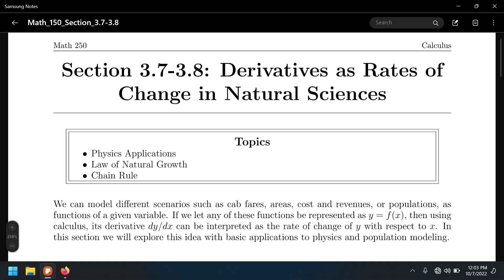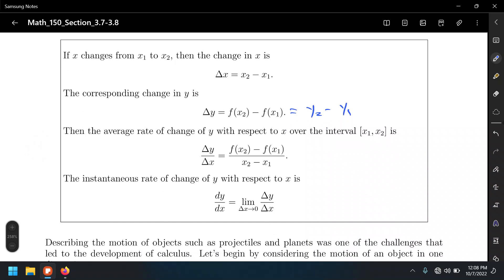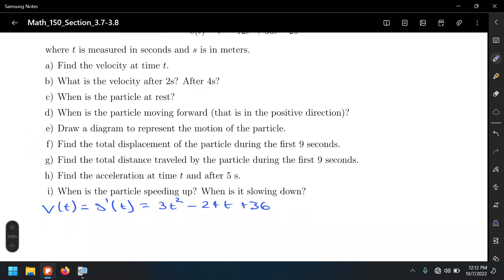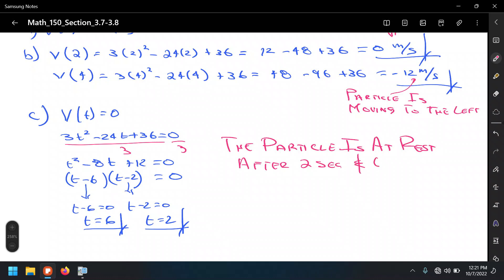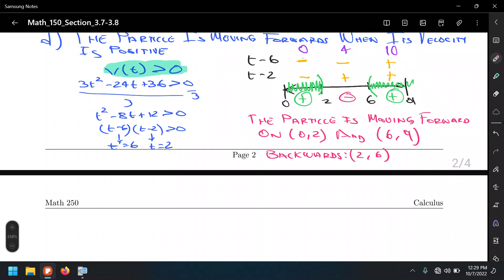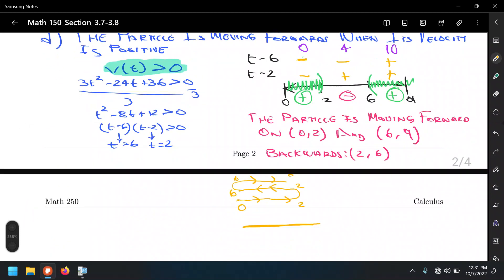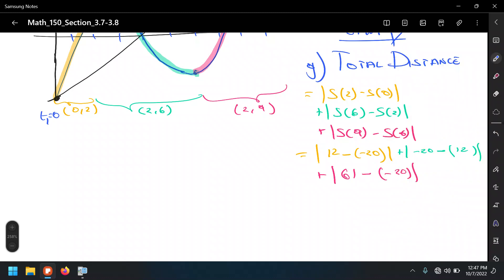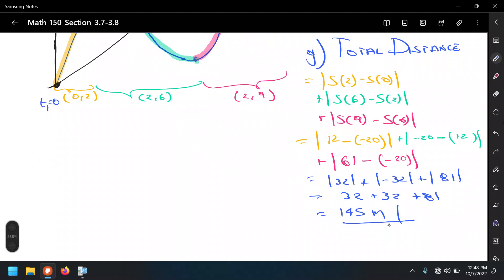Math 150 10/07/2022